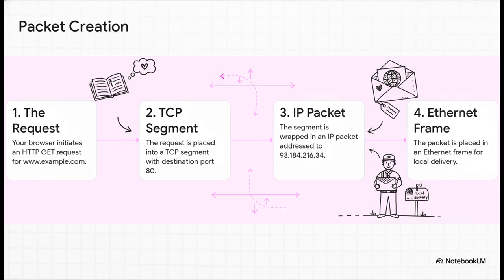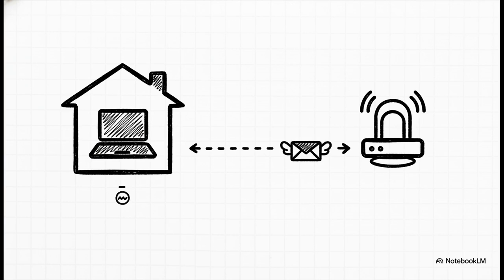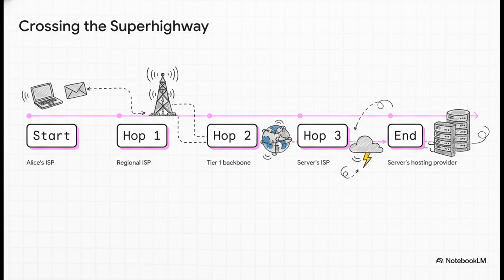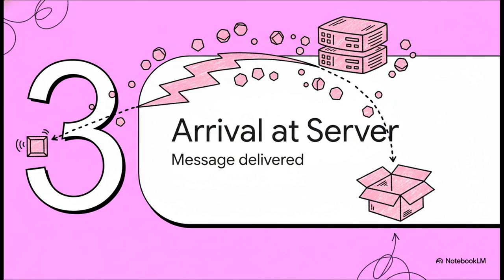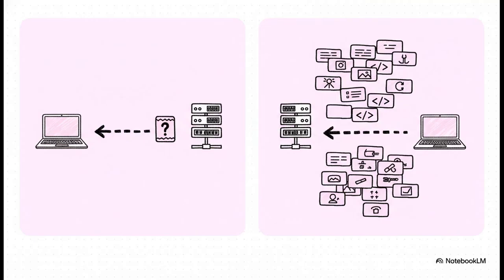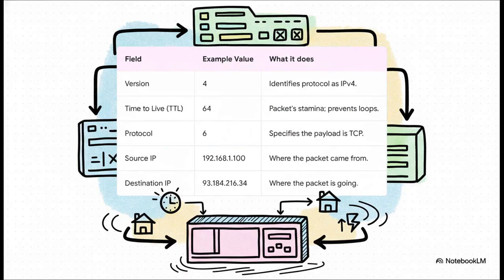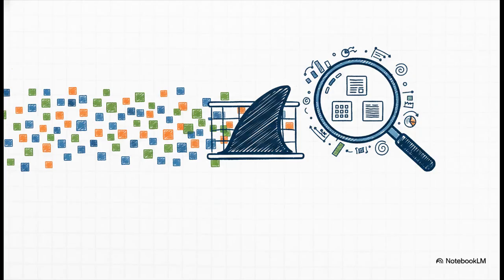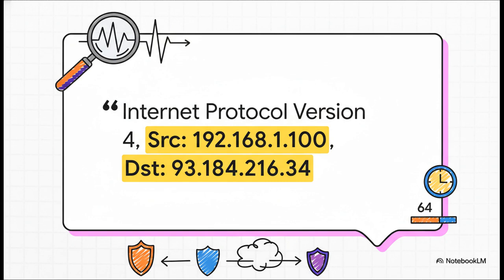Journey of an IP Packet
The journey of an IP Packet: From Laptop to Server